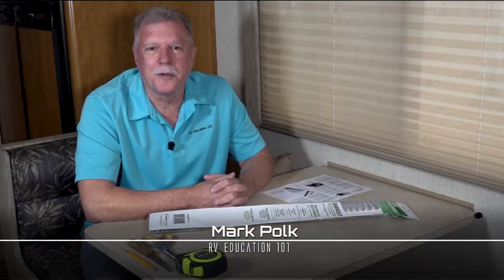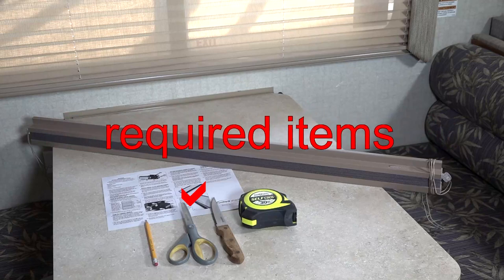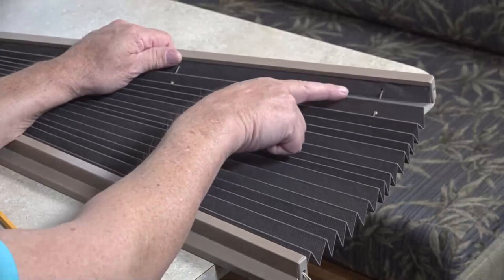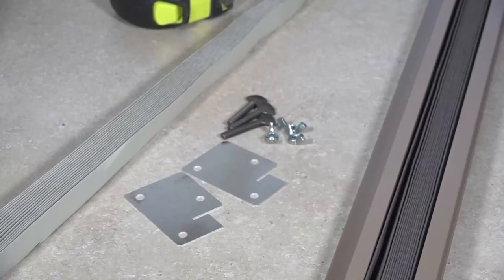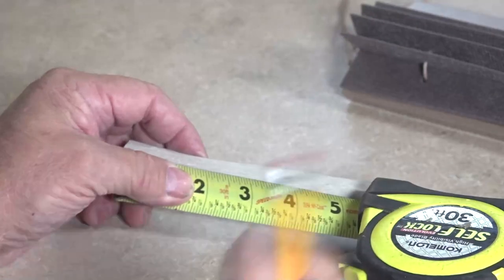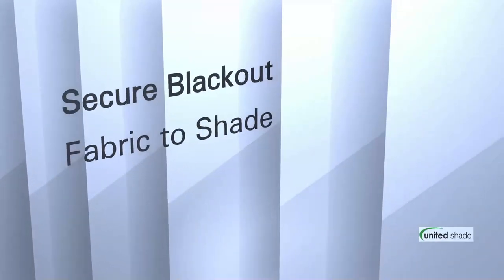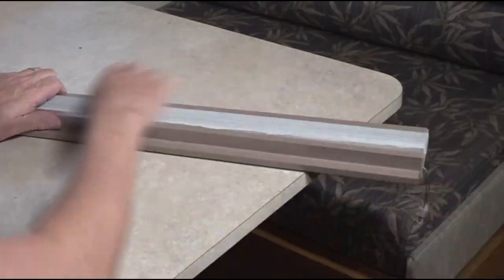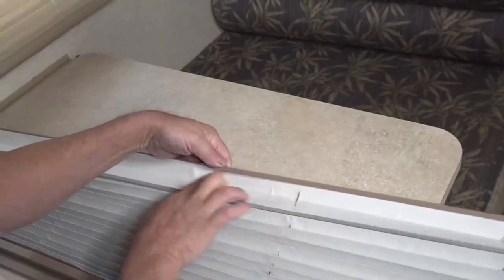RV 101® - How to Install a Pleated Shade Darkout Kit in your RV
Do you want more privacy in your RV when it is dark outside? Do you have pleated shades in your RV that you wish were night shades? If you said yes, United Shade offers a pleated shade Darkout Kit designed just for you. In this video Mark Polk with RV Education 101 demonstrates how to install a Darkout Kit to turn ordinary  RV pleated shades into night shades.

Happy Camping,
Mark Polk
RV Education 101

5th Wheel 4 Video Bargain Set Plus Free RV Checklist ebook